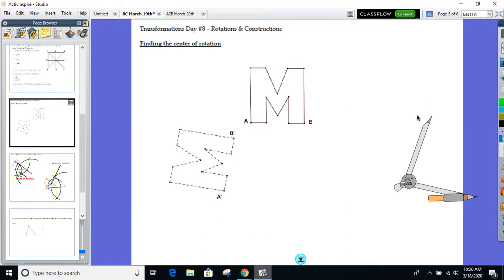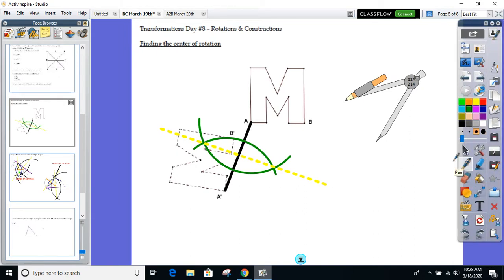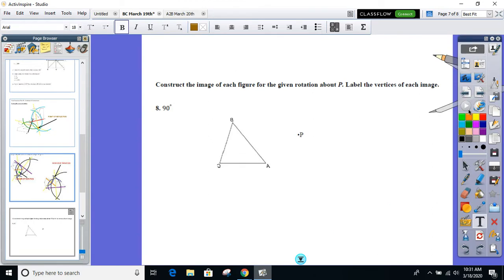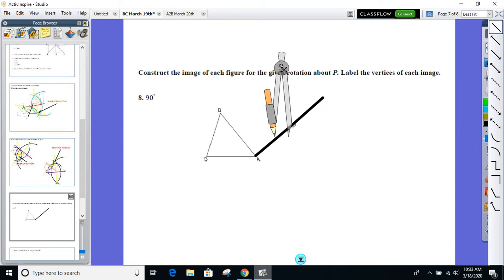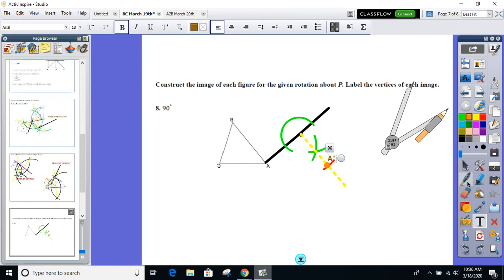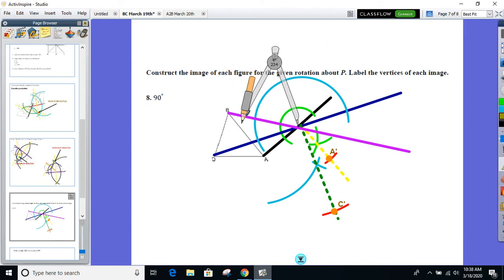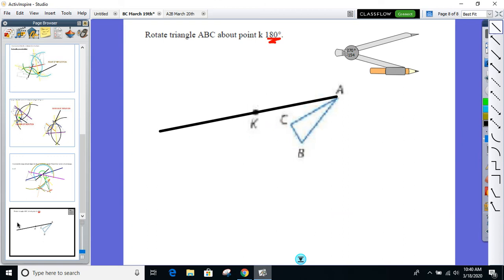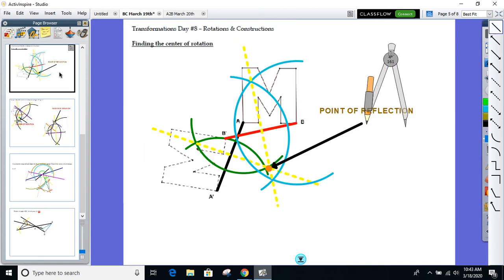Honors Geometry BC March 19th - Unit 9 - Rotations & Constructions